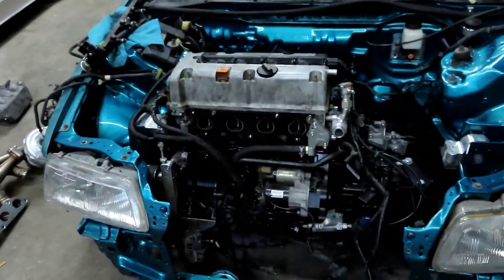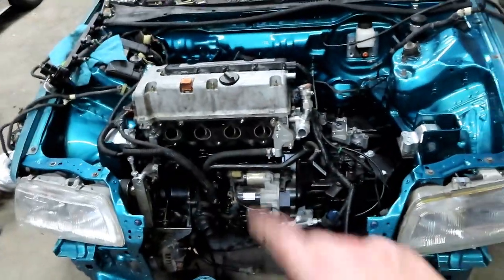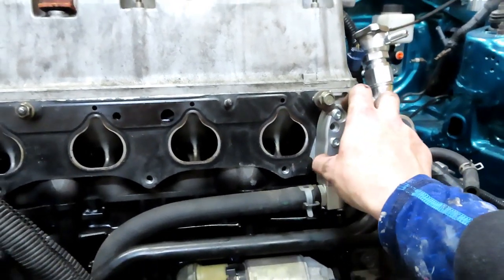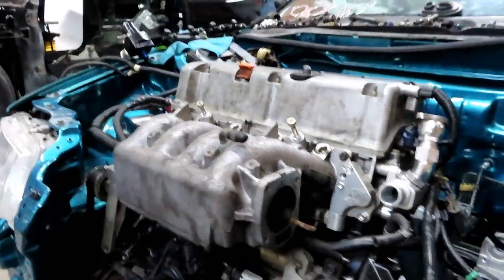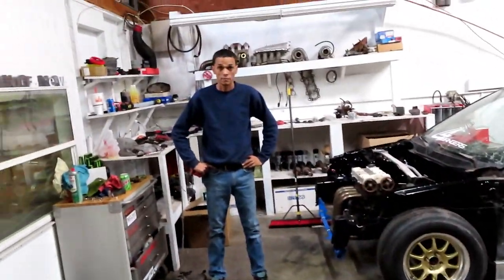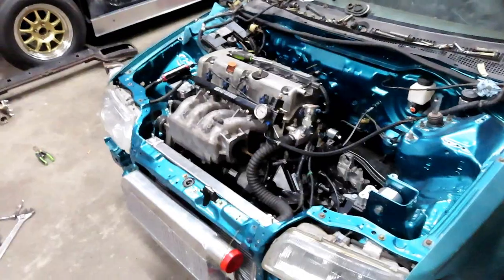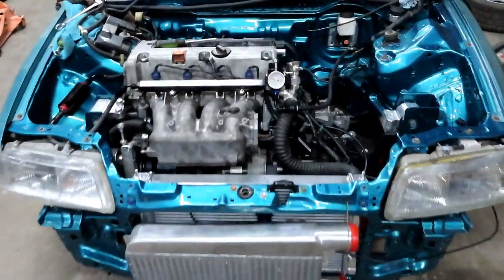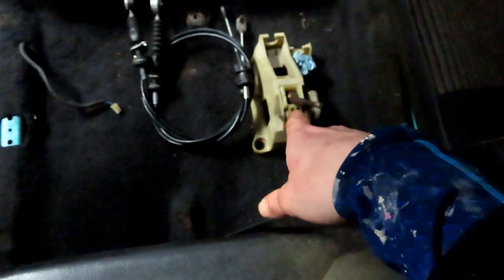K Swapping A Civic EF SI PT.2